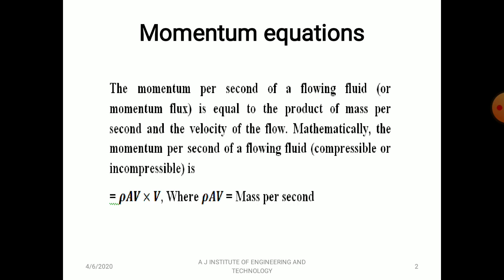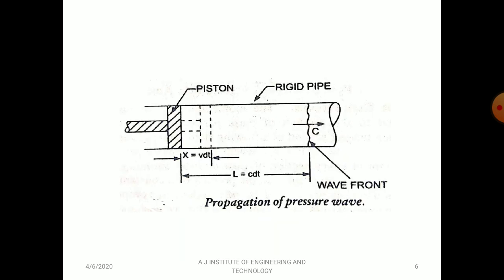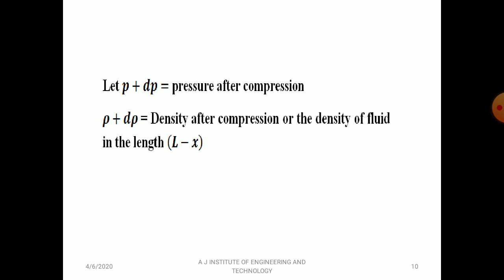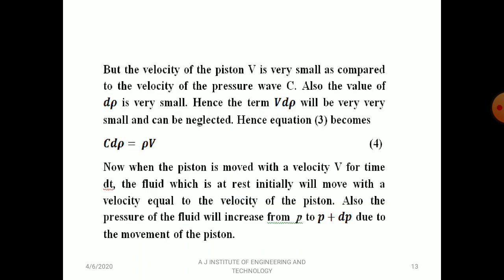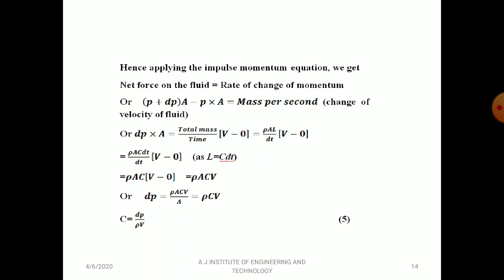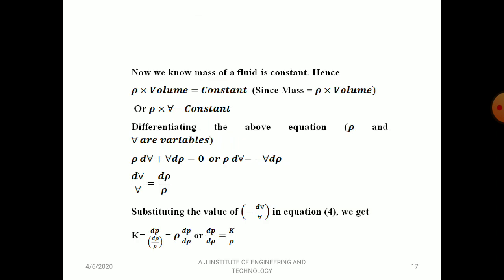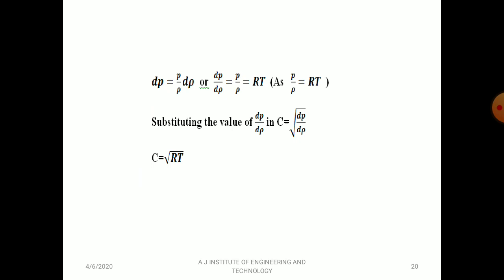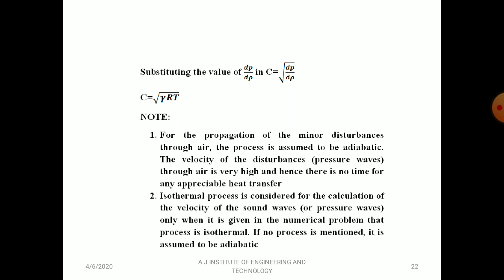Velocity of sound in terms of bulk modulus, velocity of sound for isothermal and adiabatic process